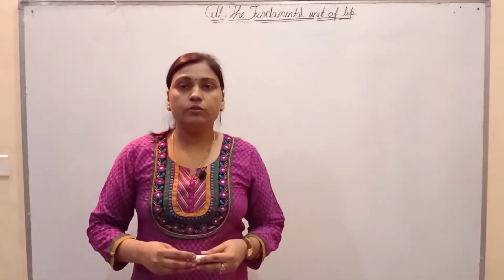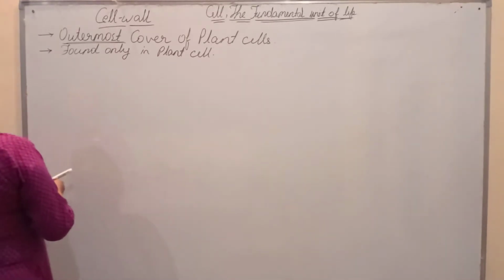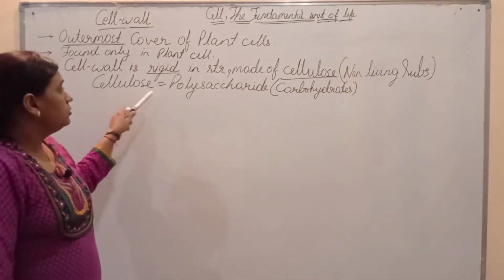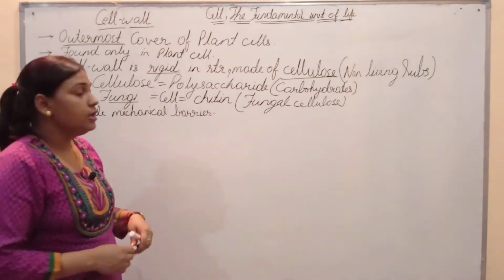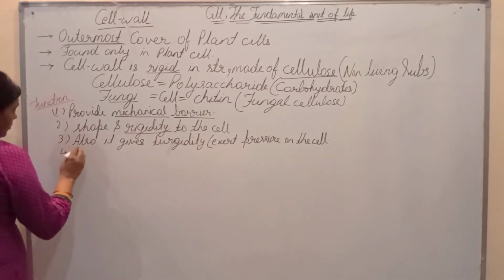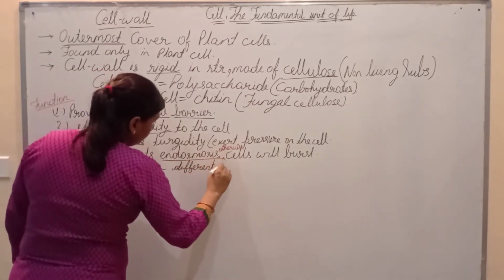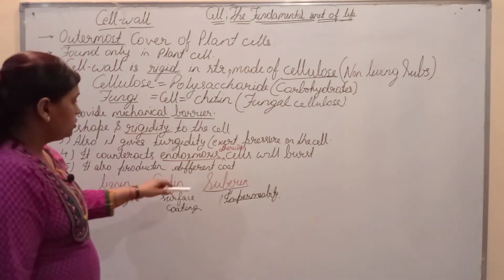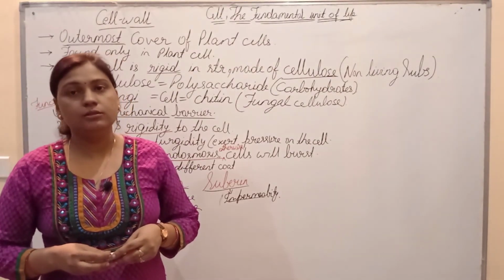CELL-THE FUNDAMENTAL UNIT OF LIFE|PART-5|CELL WALL|SIMULTANEOUS LECTURE AND NOTES